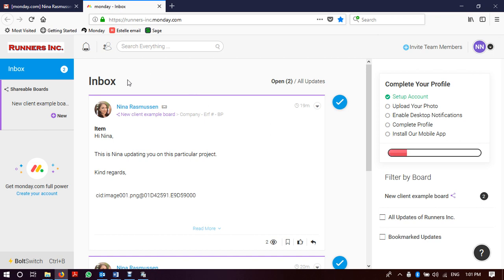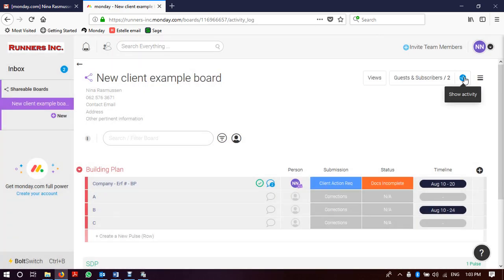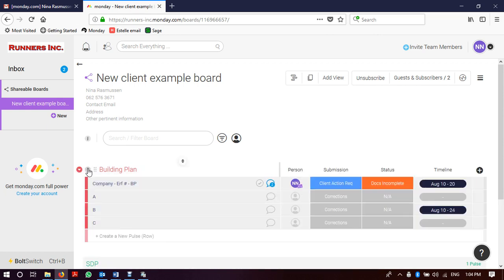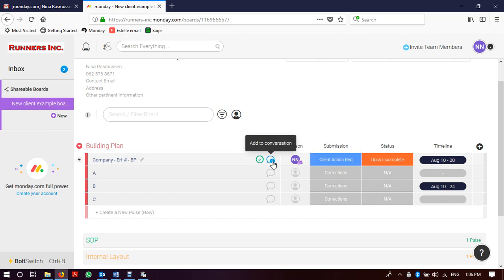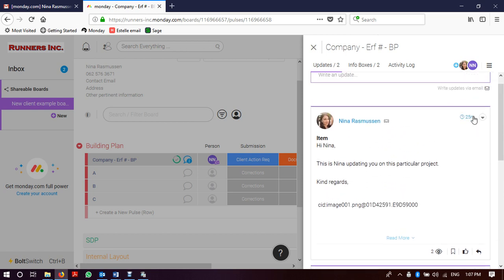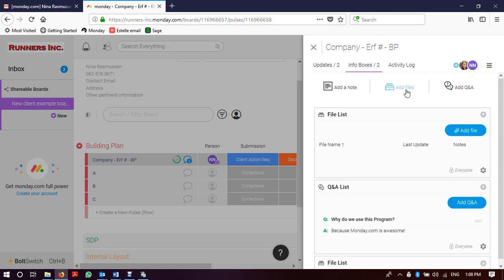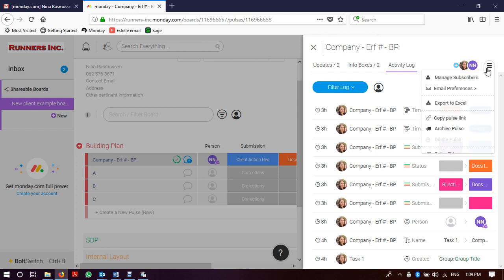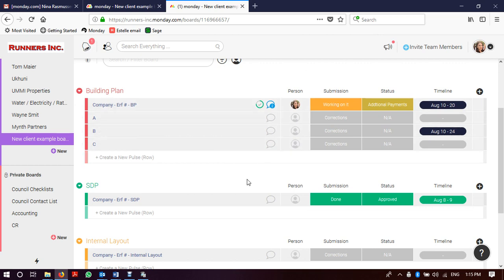Monday intro video 1